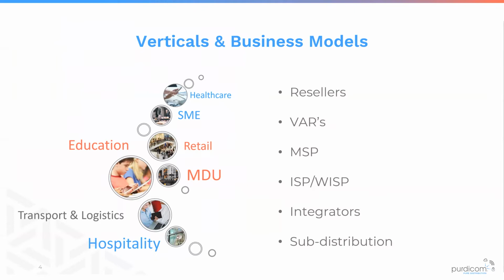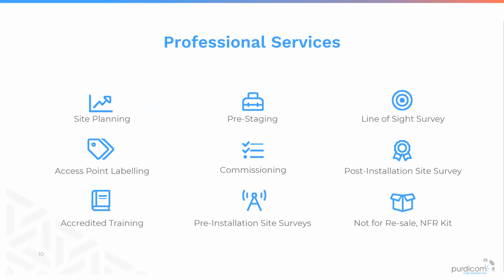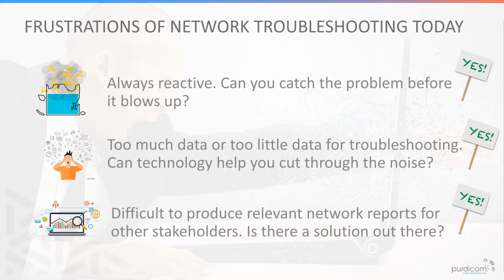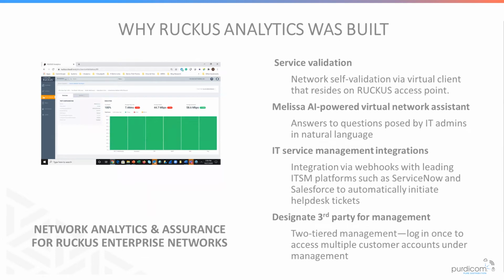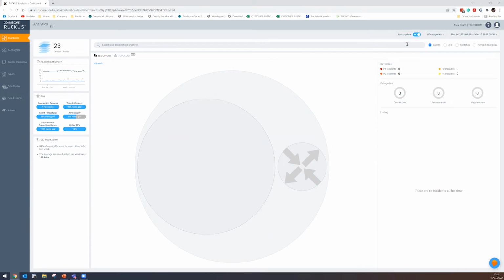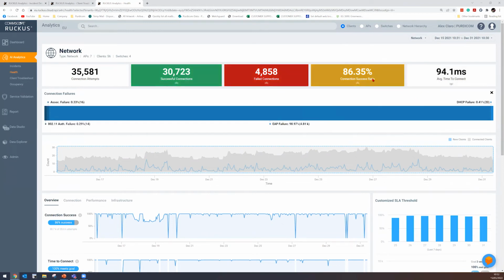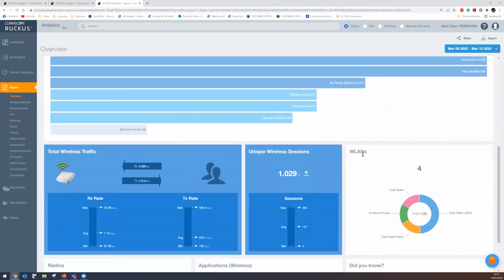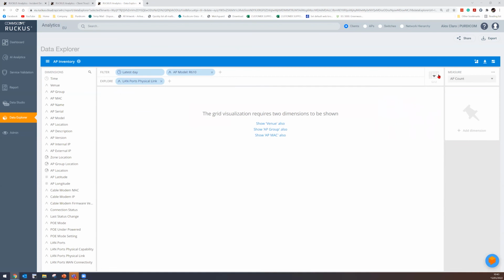RUCKUS Analytics: The Ultimate Addition To Any Network (what it is and how to position it)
Join us as we unveil how RUCKUS Analytics can solve current network challenges that businesses encounter every day.  Find out exactly what Ruckus Analytics is and what it does, how it fits into all management platforms and how it can work for you and your partners.

Agenda:
• Current challenges in the network
• Intro to RUCKUS Analytics?
• Why do you need RUCKUS Analytics?
• Demo – How RUCKUS Analytics functions
• Positioning RUCKUS Analytics
• Promotions & free trials
• Q&A